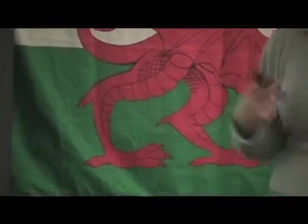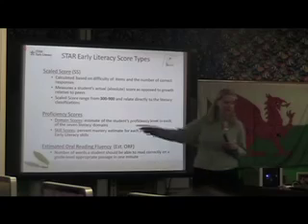Pam At School Partial